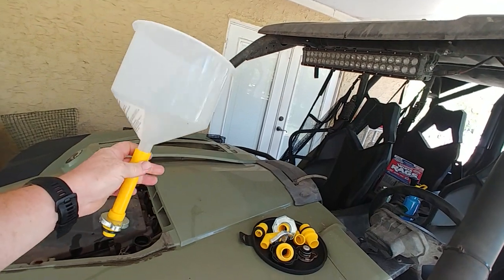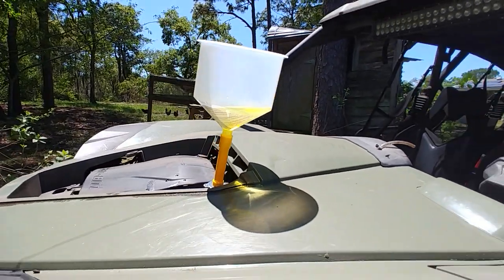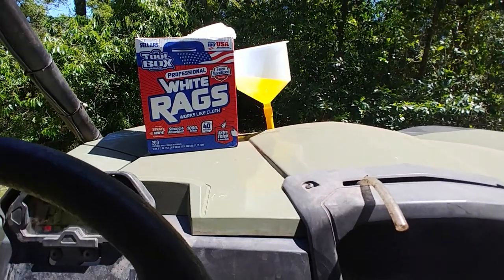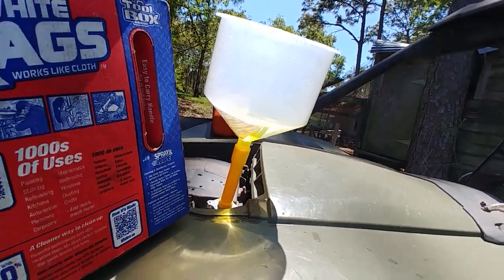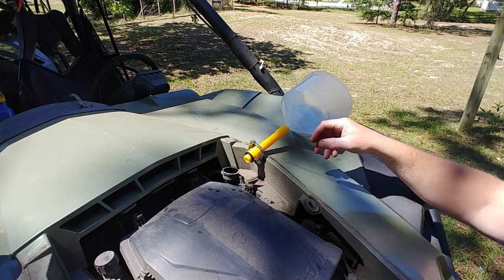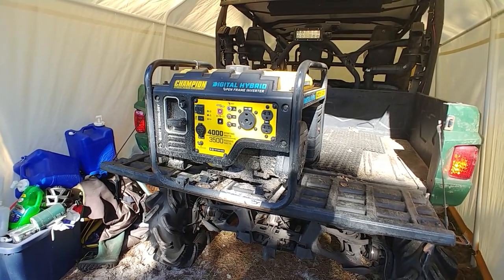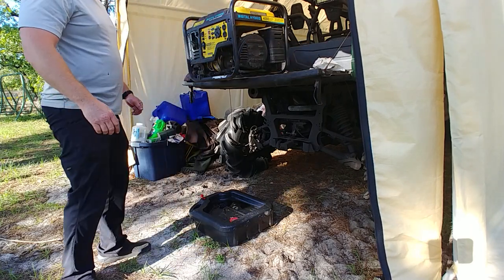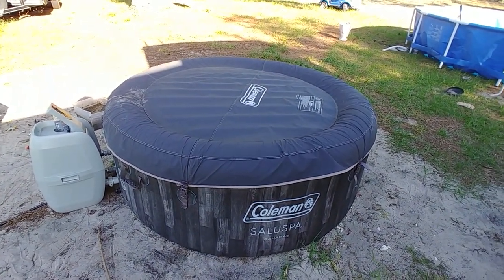Can Am Commander Radiator Burping!!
I struggle to burp the radiator and throw some love at my favorite generator.